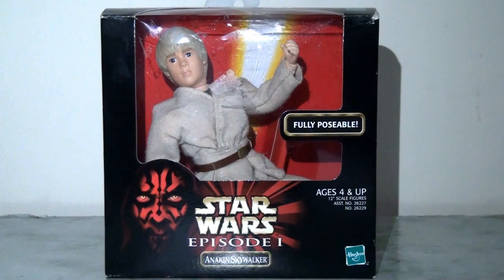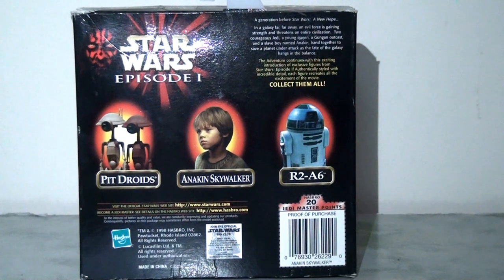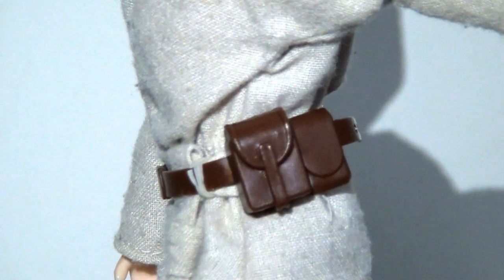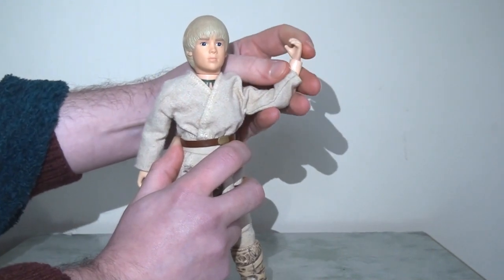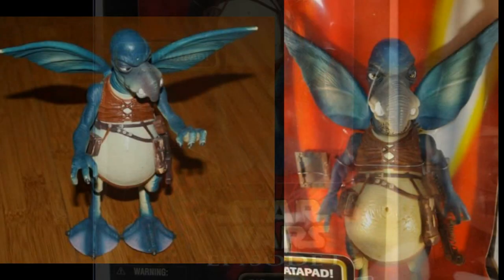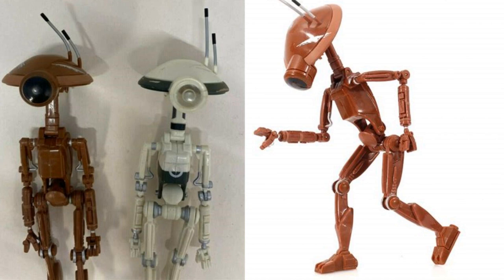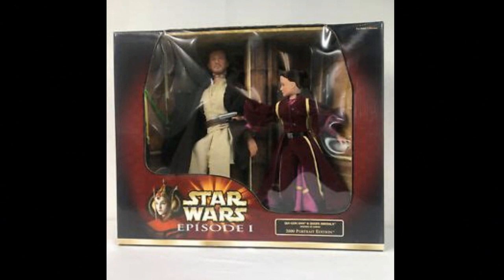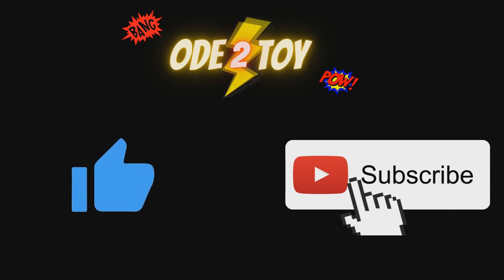Flashback Friday! Star Wars 12" scale Anakin Skywalker Action Figure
Welcome back to what will be the last in my regular Flashback Friday series (for a while). To round out my Star Wars 12" action figure line from Hasbro (and specifically the Episode One line) - I'll be taking a look at one of the more unique entries in the series; Anakin Skywalker.  I'll also try to fill in any gaps missed so far by taking a bried overview of the figures I didn't cover in this series to date including Watto, the Pit Droids and R2-A6, along with the various Padme Amidala releases and the TC-14, Sebulba and Boss Nass.